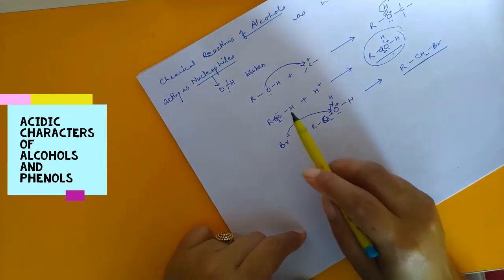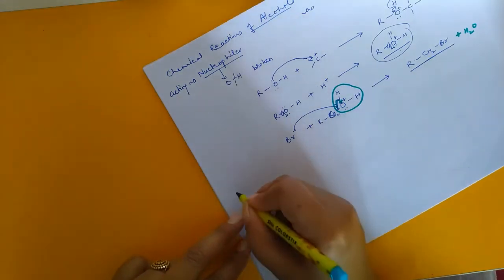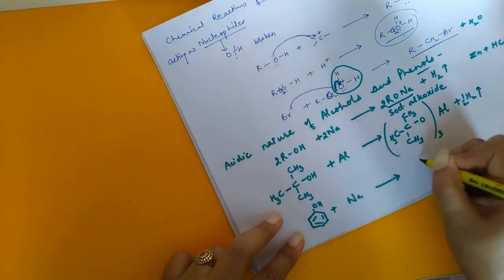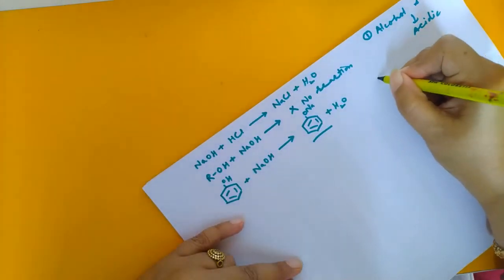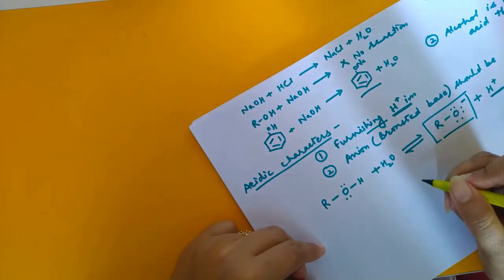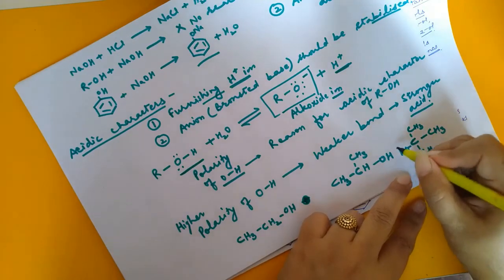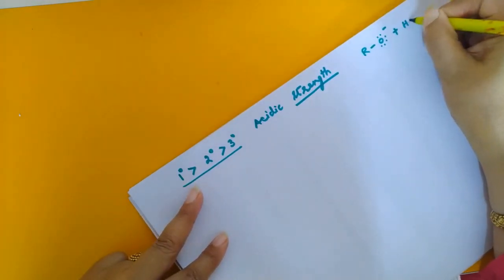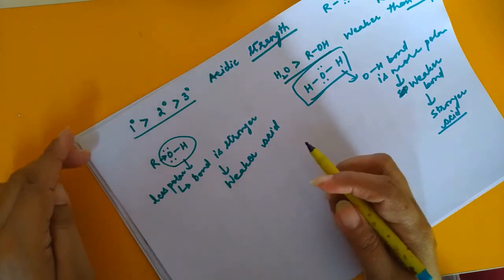(M5) Alcohols, Phenols and Ethers- Acidic Characters of Alcohols and Phenols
This is the fifth module of the chapter Alcohols, Phenols and Ethers.
Shoot your queries in the comment box!

Enjoy learning!